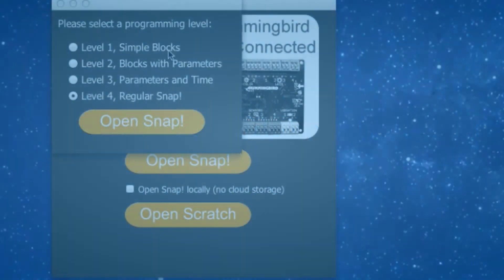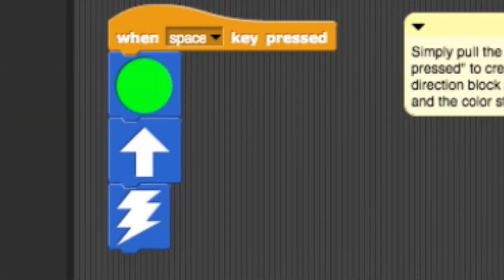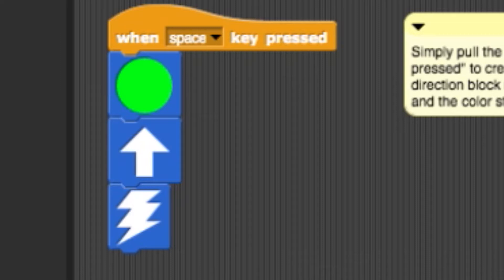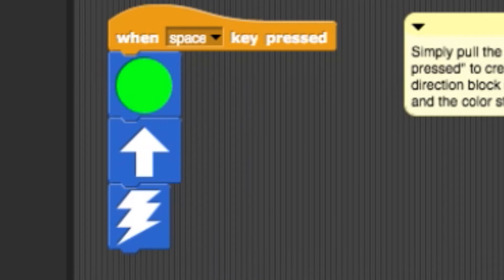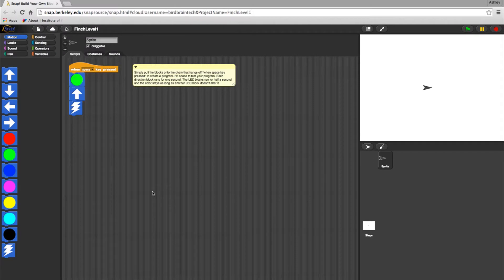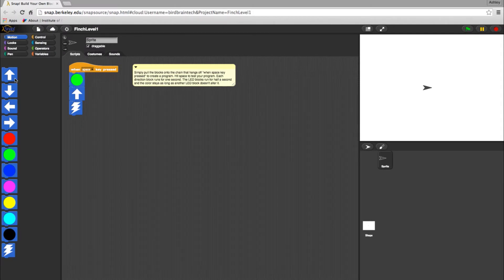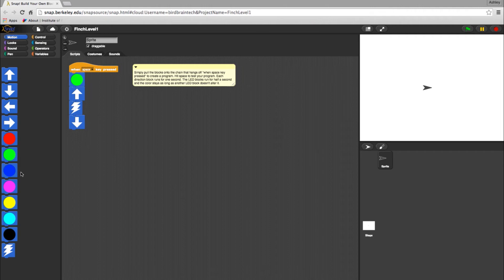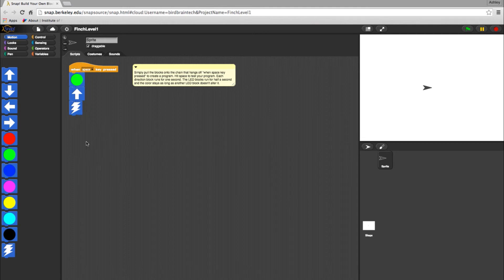Snap! Programming w/ Finch: Level 1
In this video we'll show you how to program in Level 1.

To purchase the Original Finch Robot featured in this video